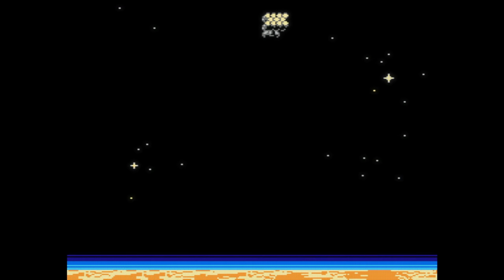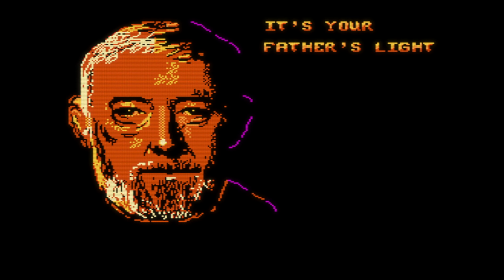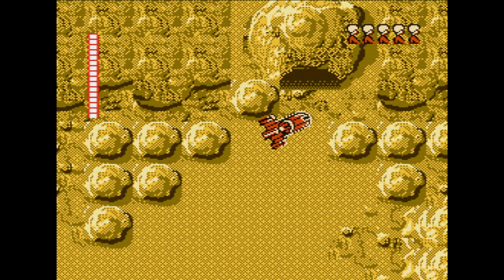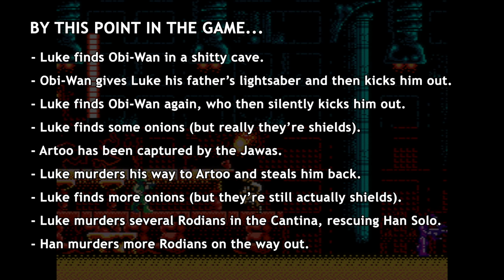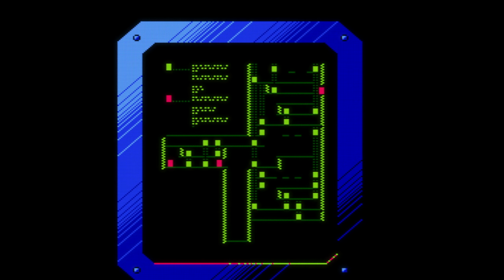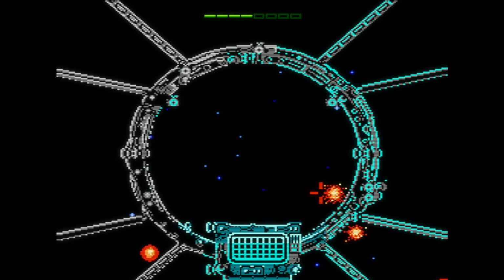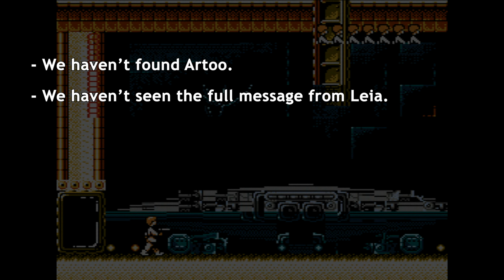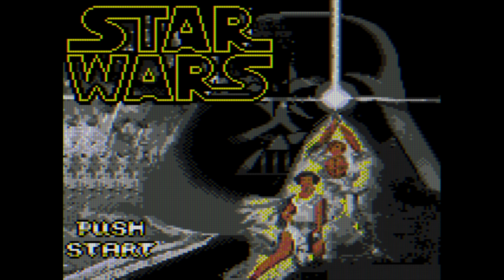The WEIRD but BRILLIANT 90's Star Wars Game for the NES! (Star Wars, 1991)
Star Wars for the NES is interesting adaptation of the original 1977 movie. The game features platforming levels, turret levels, and top-down shooter levels that feature exploration as a core requirement for 100% completion. In this video I take a look at the game, explore some of the gameplay mechanics and how the story has been translated into a format that makes it not only a fun game in its own right, but also (potentially) one of the more interesting adaptations of a movie license of its era due!

Chapters:
00:00 Introduction
00:50 Exploring Tatooine and its various caves
05:39 Cheese and Onions
09:45 Movie vs Game: A summary of what's happened!
13:23 Chewie, get us out of here!
17:03 Escaping the Death Star's spiky death maze!
19:28 The Battle of Yavin
21:02 R2-D... Who? Obi-What? Huh Solo? Lei-uh?
23:52 There were ports as well...